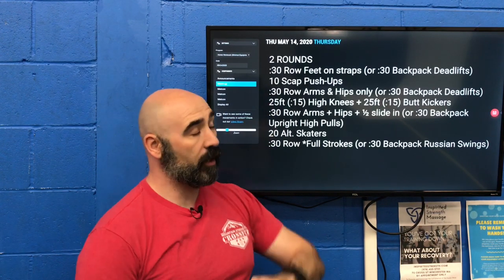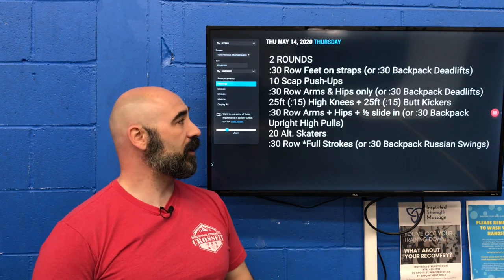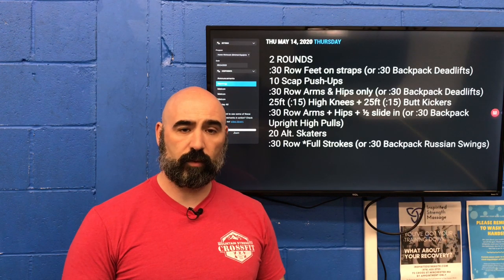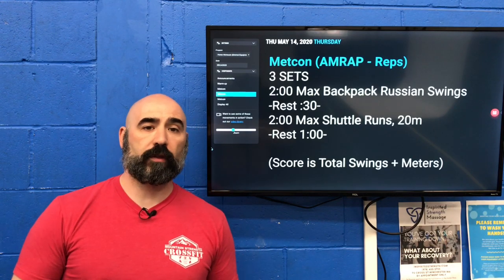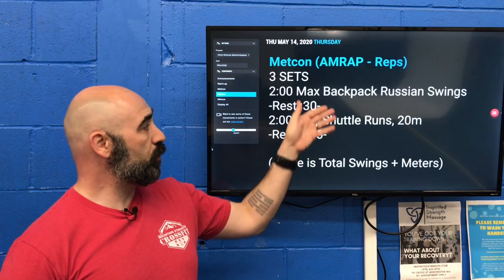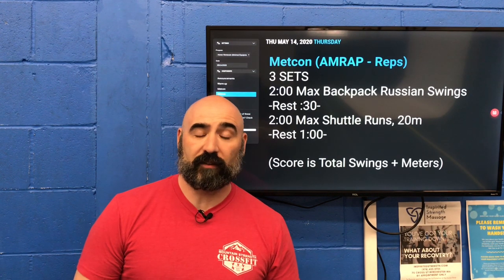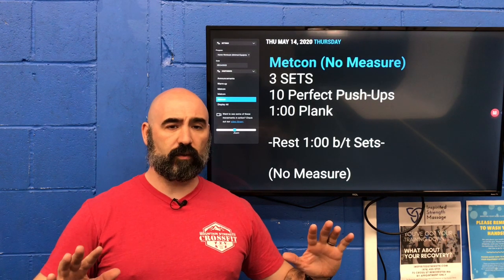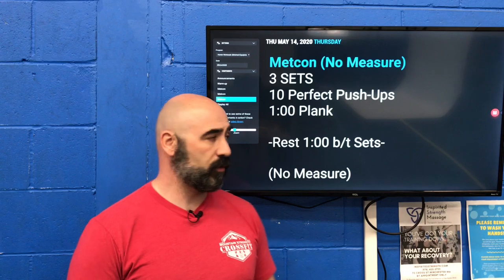05142020 Whiteboard and Demo